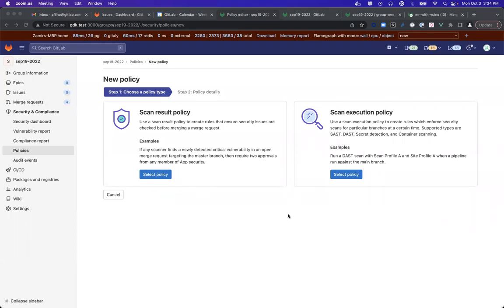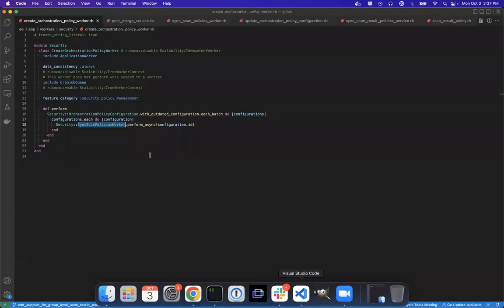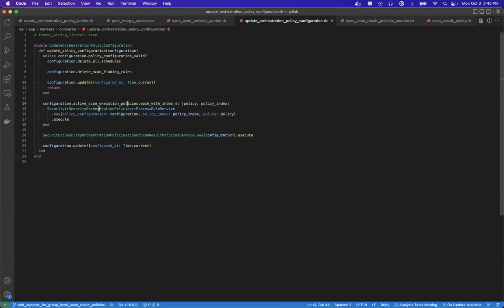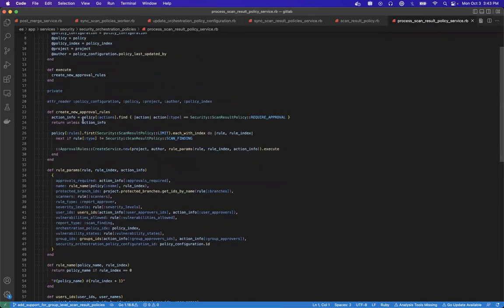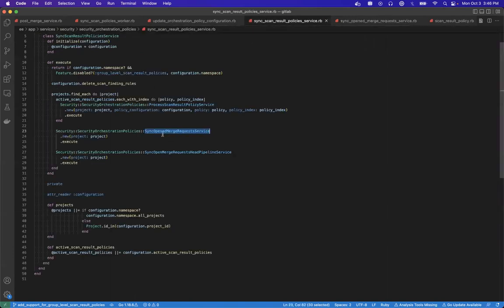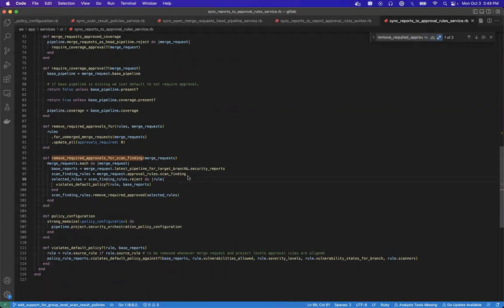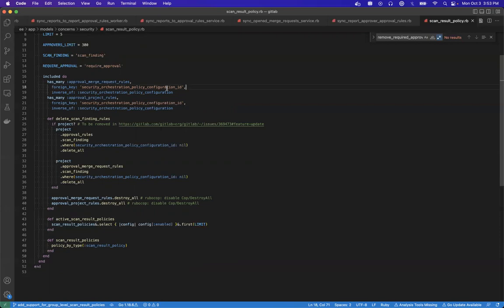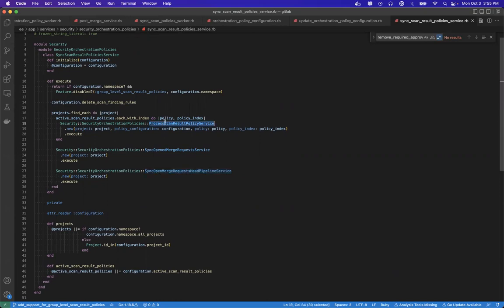Scan result policies code walkthrough